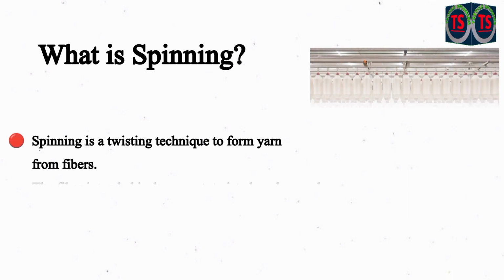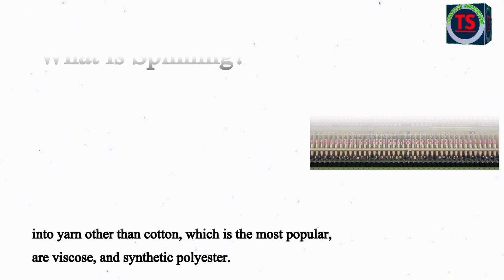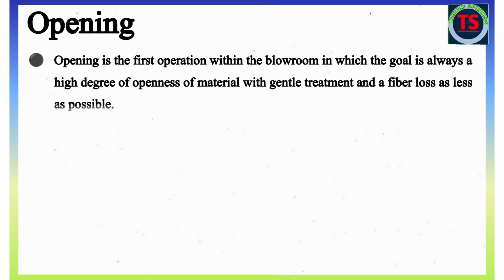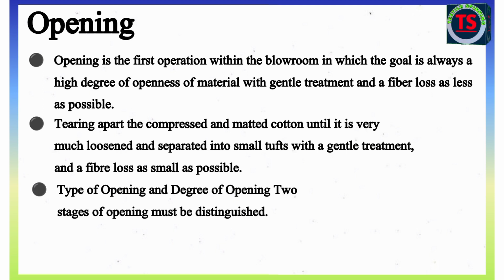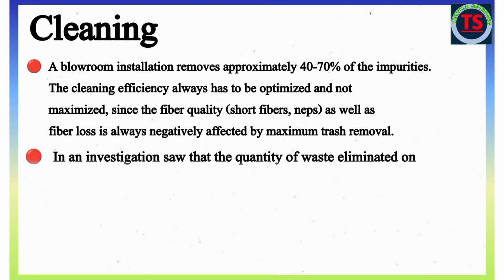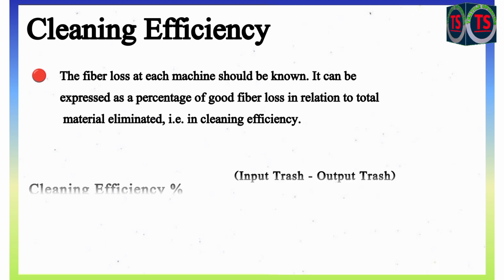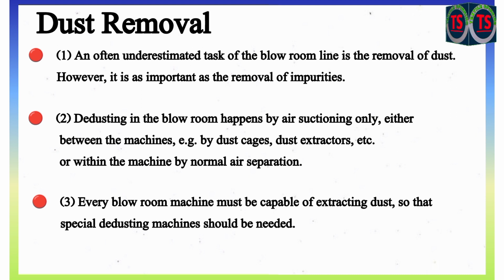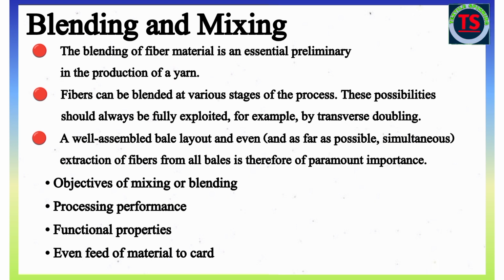what is Blow room in spinning Industry || Basic functions of blow room machines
What is spinning why it is important || What is the need for the spinning process in the textile industry ||
spinning process step by step ||
What are the machinery used in Blow Room ||
What happens in blow room ||
What are the objectives of blow room ||
What is blow room line ||
Why blow room is separated from other machines in spinning mills ||
What is cleaning efficiency of blow room ||
Flow chart of textile spinning mills